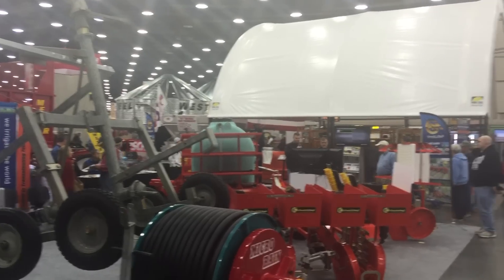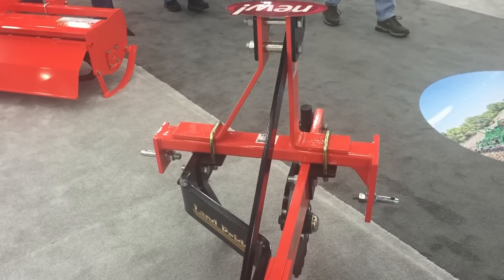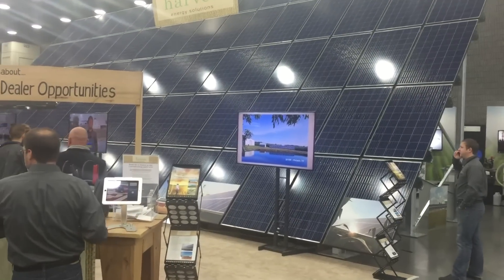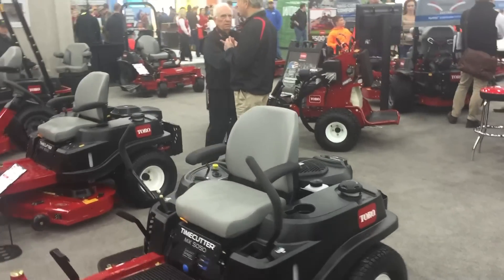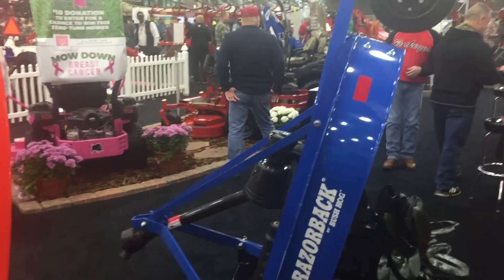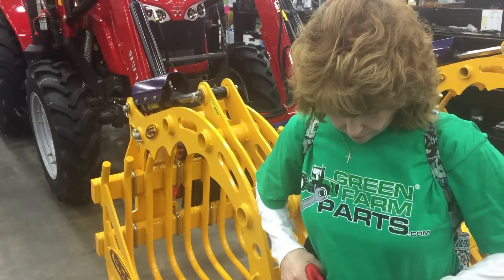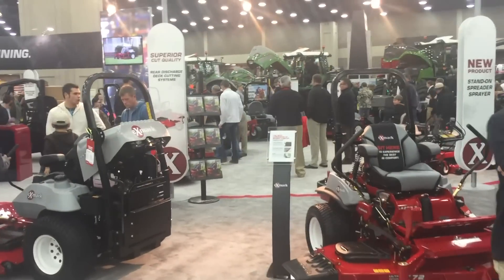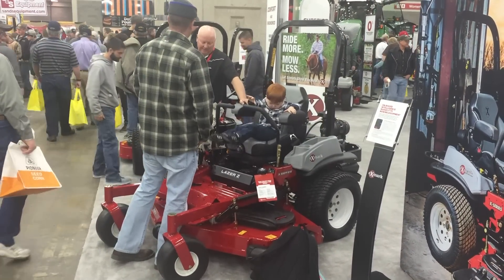#38 2016 National Farm Machinery Show Part 1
Video observations from our trip to the 2016 National Farm Machinery Show.
We focused mainly on the smaller equipment, with some occasional video of the larger farm equipment.
This show is huge.  These videos do not even come close to showing all there is to see there.